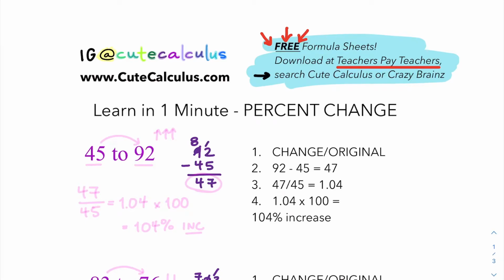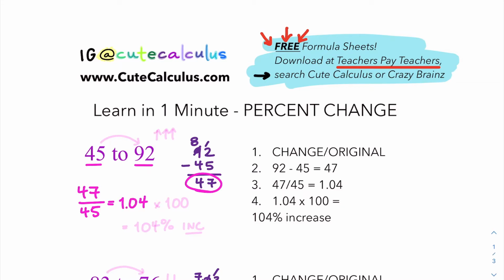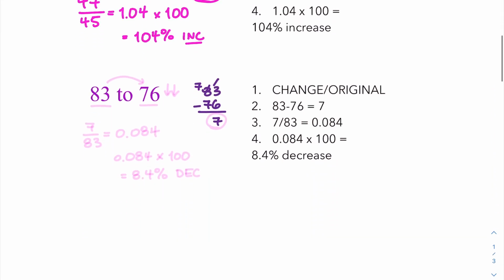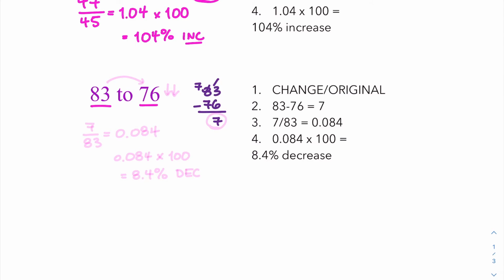Learn in 1 MINUTE! - Algebra 1 PERCENT CHANGE by April Terrazas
Learn in 1 Minute Series by April Chloe Terrazas focusing on calculating percent change when given 2 values. First, find the CHANGE or the difference between the two values. Then divide that by the original value! To find the percentage, simply multiply that decimal x 100.

I created this series to GET TO THE POINT! Each video will review a topic covered in Pre-Algebra through Calculus. Comment with your questions!

FREE Study Guides with all formulas for Pre-Algebra, Algebra 1 and 2, Geometry, Pre-Calculus and Calculus are available to download

ALGEBRA IS EASY BOOK

ALGEBRA IS EASY SUCCESS BOOK:

Best selling SCIENCE SERIES FOR KIDS